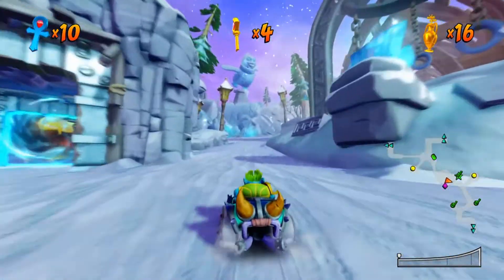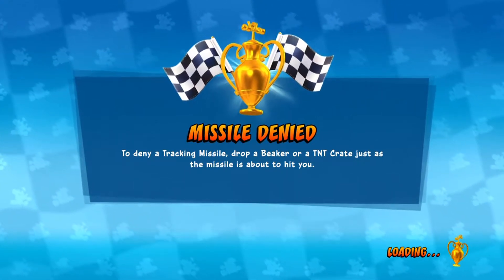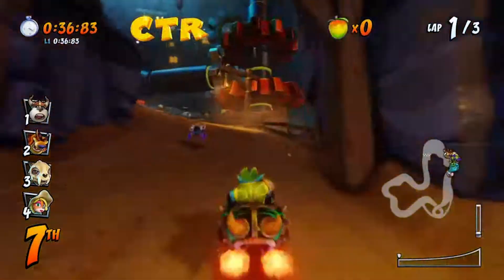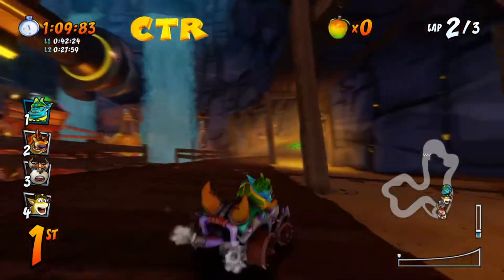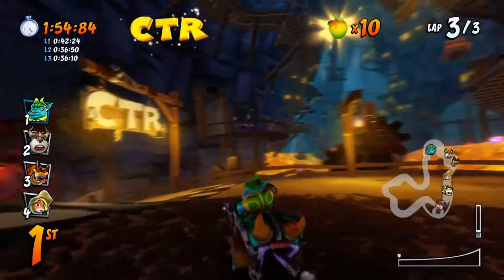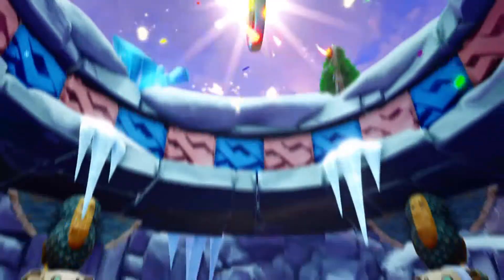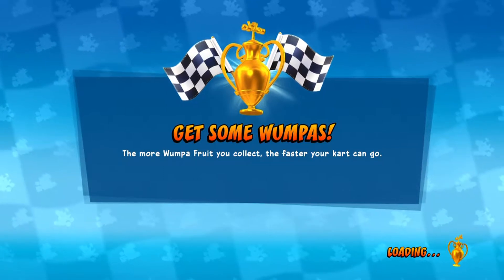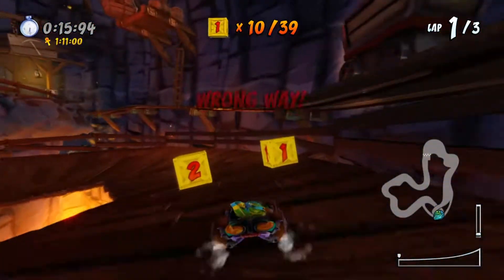Crash™ Team Racing CTR and Relic Challenge #14 Dragon Mines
We offer a lot of variety on this channel in terms of gaming so there is something for everyone for enjoy.

We also do Pack Openings on the channel for fans of Yu-Gi-Oh and Pokemon.